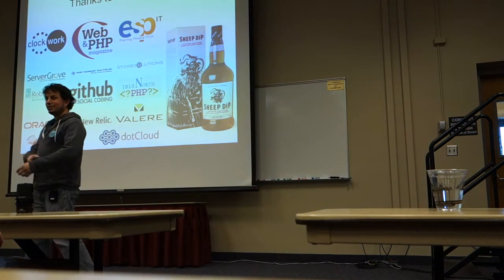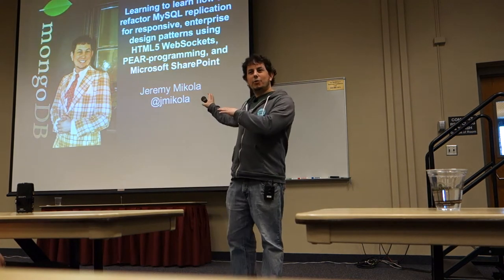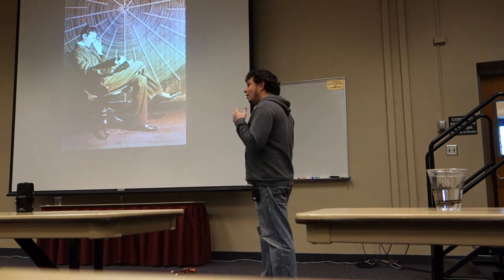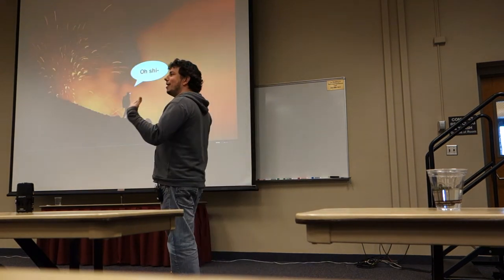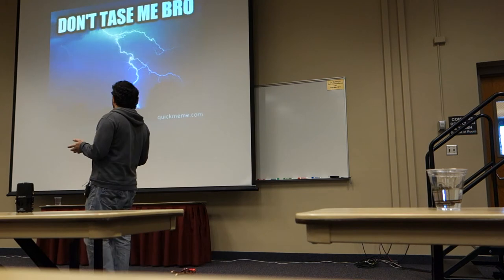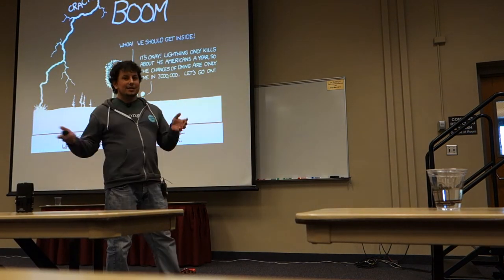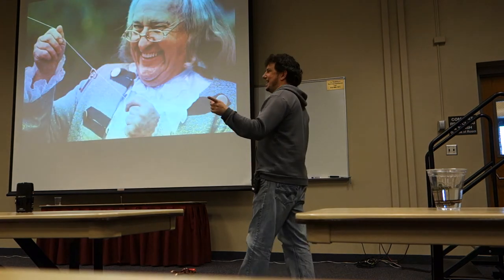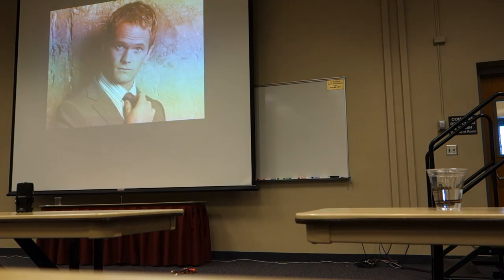Lightning Talk (Midwest PHP 2013)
65 slides in three minutes. This is literally a lightning talk.